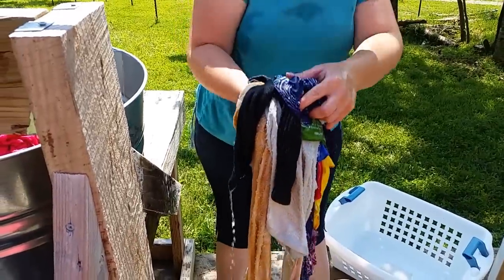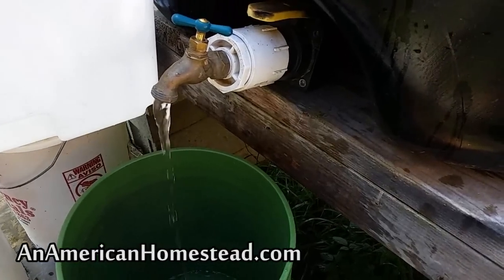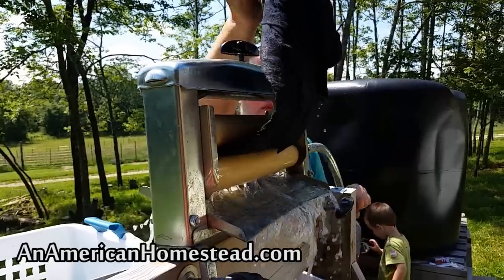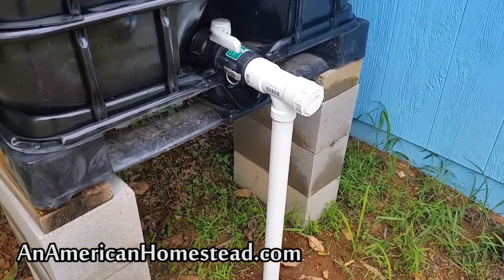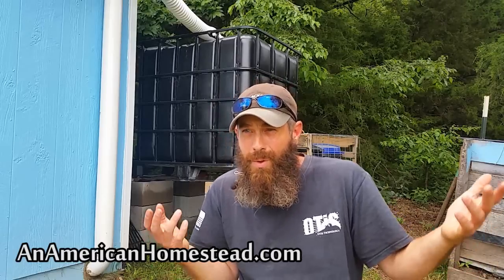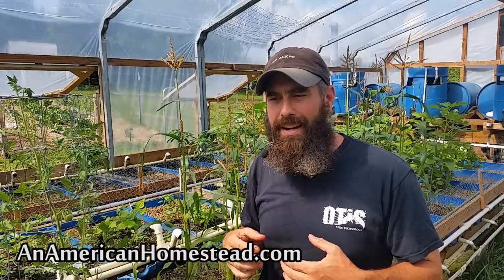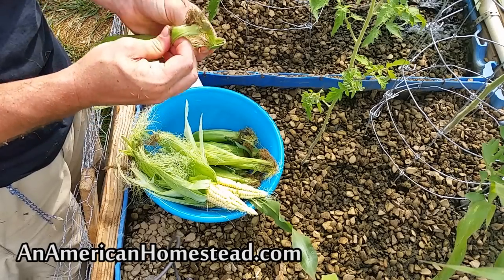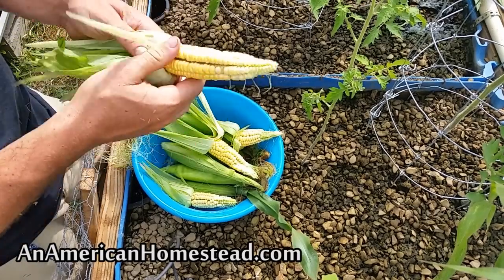Season 2 Episode 4 - An American Homestead - Rain Catchment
This week on An American Homestead, we take a look at almost 3 years of doing laundry by hand.  Jaimie and her mother Joanne show no signs of slowing down and Jaimie gives some advice for others who are interested in off-grid laundry. Plus the homestead has the garden rain catchment system up and working.  It will provide over 500 gallons of water to be used for the garden this summer.